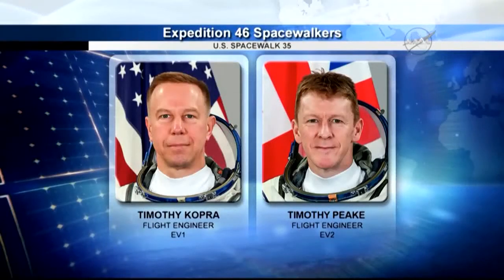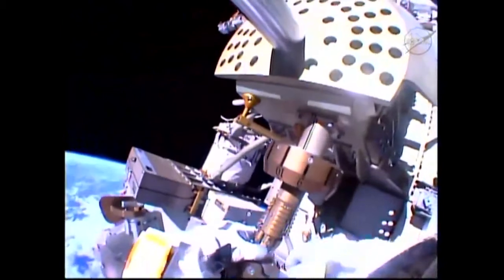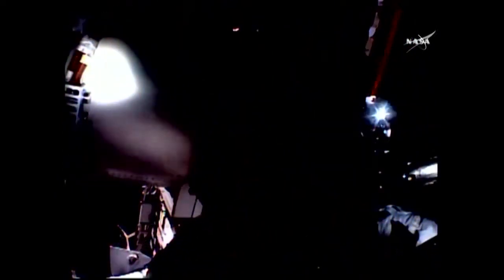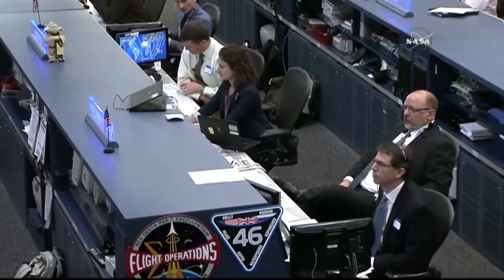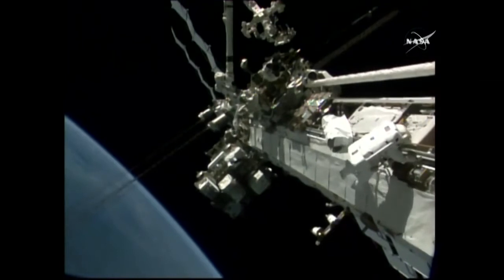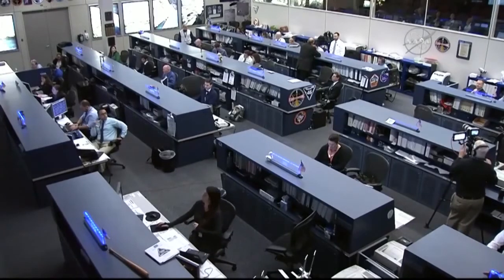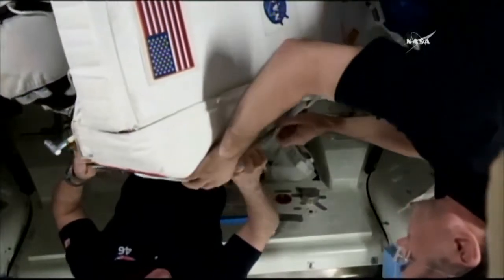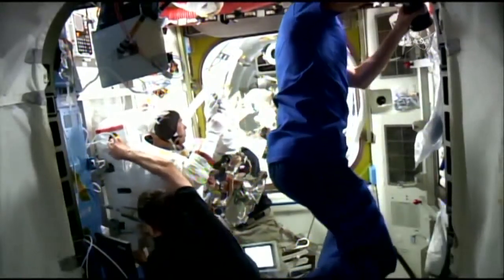Caminata en la Estación Espacial Internacional por Tim Peake Tim Kopra